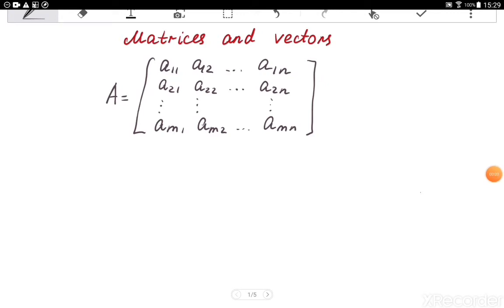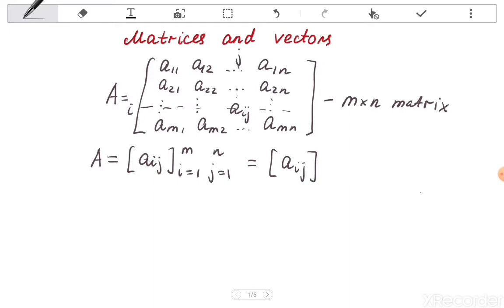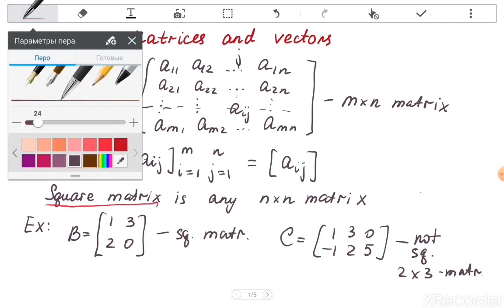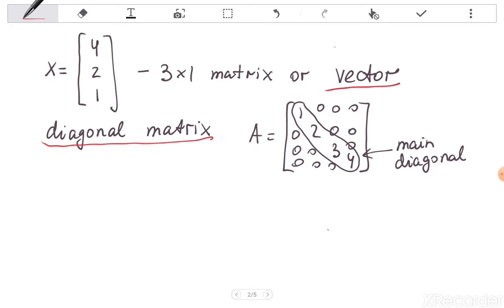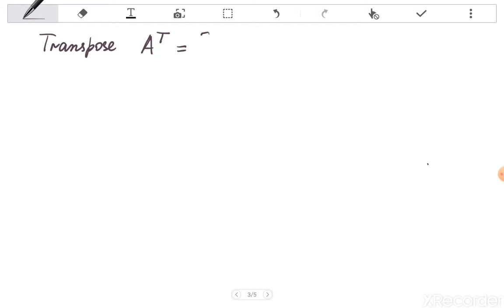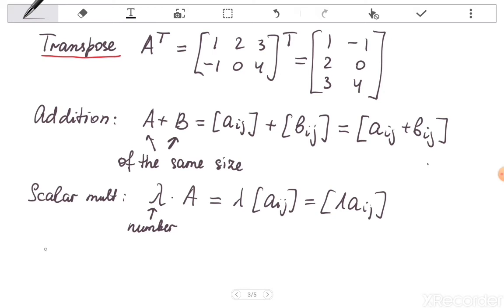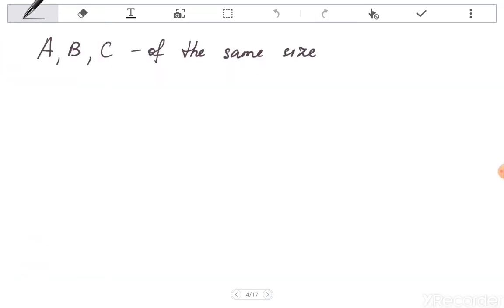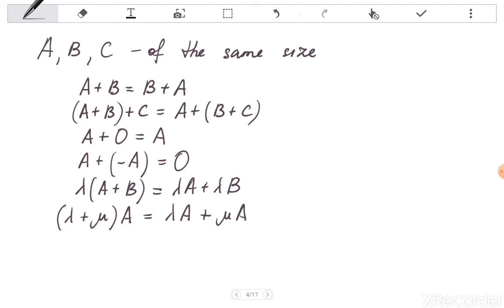Week13Lecture1Part1: Introduction to matrices and vectors